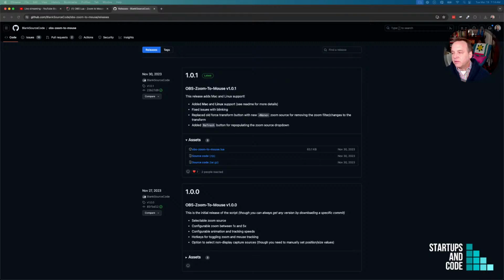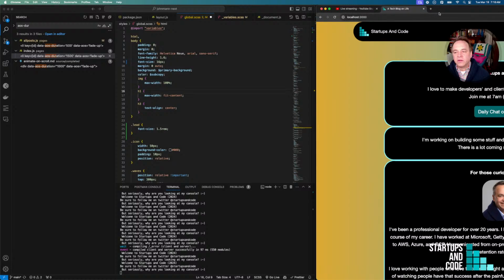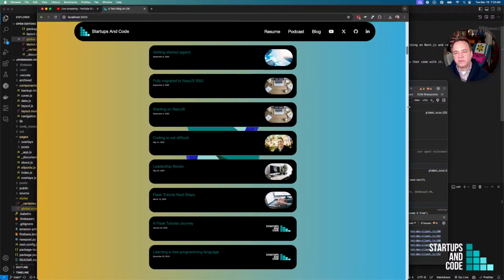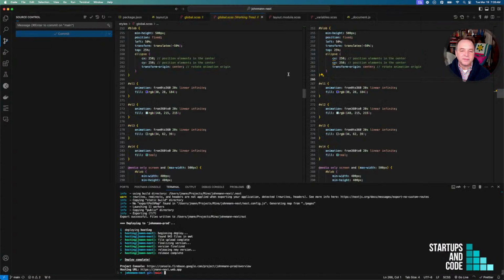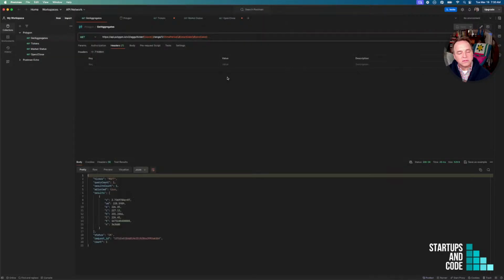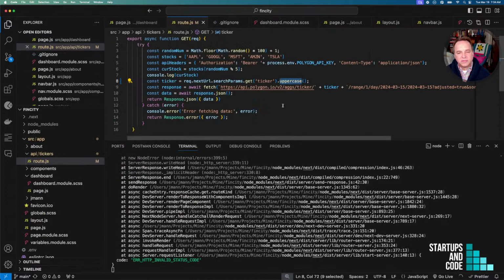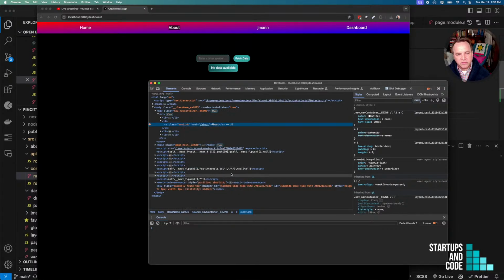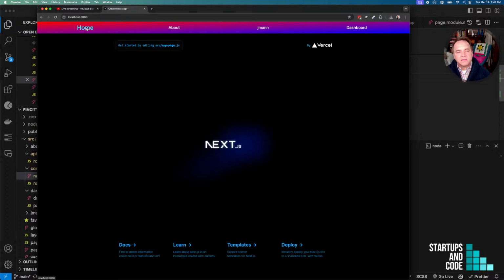Startups and Code - The Daily